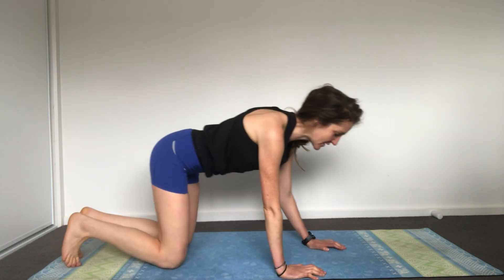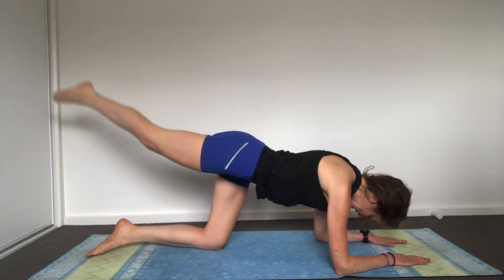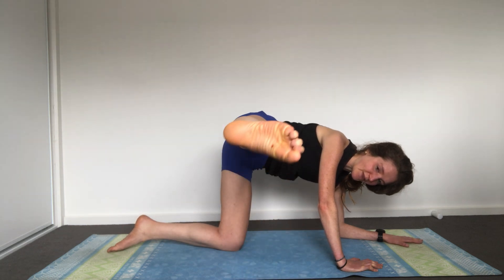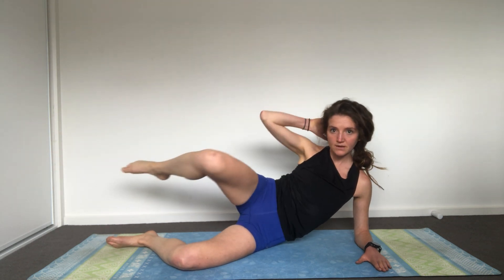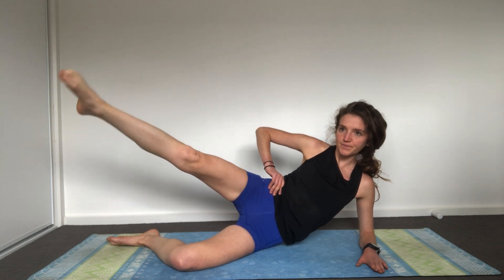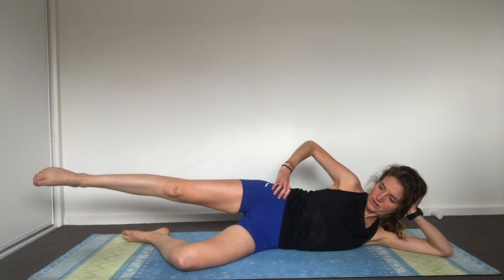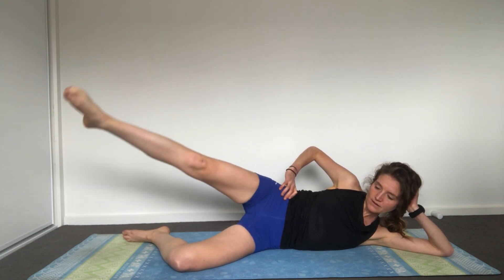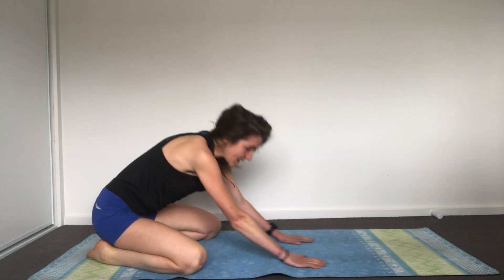Pilates Mat Class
This Pilates class is a great quick class for you to complete if you are looking for some movement and strengthening, but are short on time. Do it once a day to feel the benefits in your body and mind!